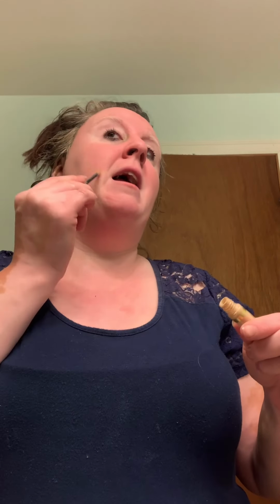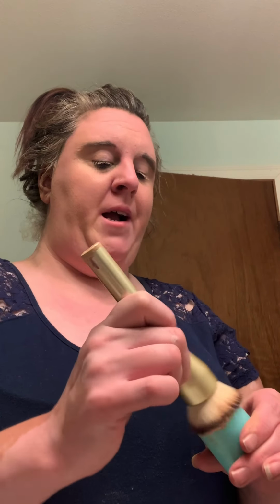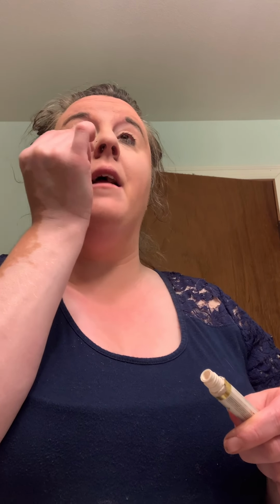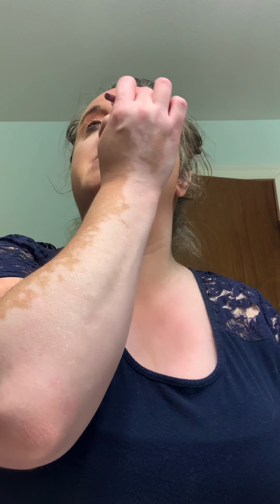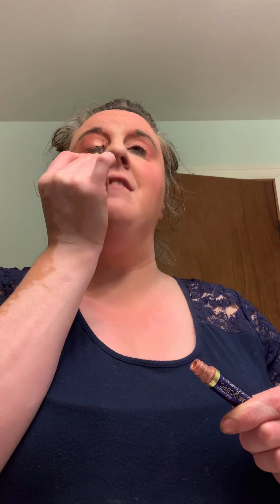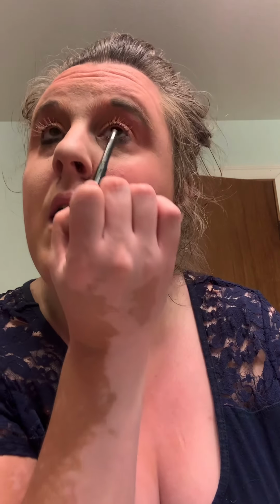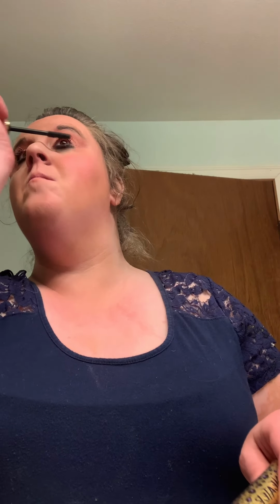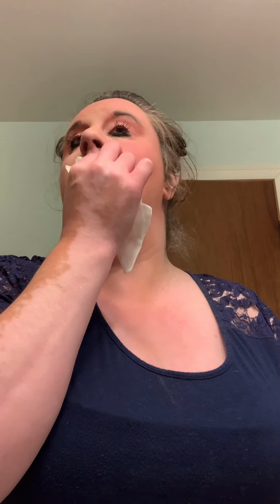Playing Around With Makeup Full Face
Hello Everyone for being here watching my video! Do for today look I played around with a full face of Makeup for you! So I will pit down my link down below so you can shop this look and more! Of ShadowSense and Senegence Makeup

Here is what I used :

FACE:
Maybelline studio Peimer Green
Sandstone Pearl for acne
Slate ShadowSense for Brows
Light Medium CCTM
MakeSense Foundation Almond
Candlight and Snow ShadowSense for Concealer
Clean Fresh Press Powder 110 Covergirl
Deep CCTM for Contour
Plum Berry ShadowSense for blush

EYES:
Snow ShadowSense as a base all over the lid
Pink Posy ShadowSense all over the lid
Plum Berry in the outer corner of the eye
She’ll Gillter ShadowSense on lower lid
Bright light Gillter ShadowSense on the lower lid
Pink Opal shimmer ShadowSense on lower lid
Black Brown waterproof eyeliner WetNWild
Black water proof WetNWild eyeliner

LIPS:

Razzberry Lipsense 2X
Cappuccino Lipsense 1X